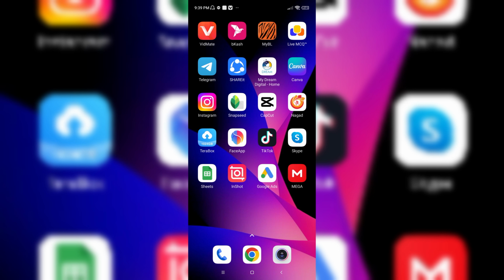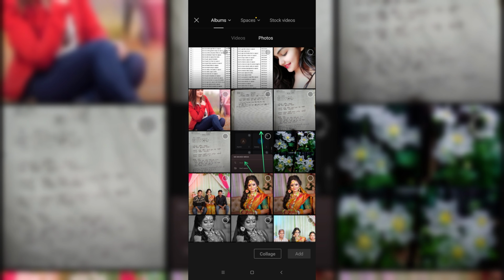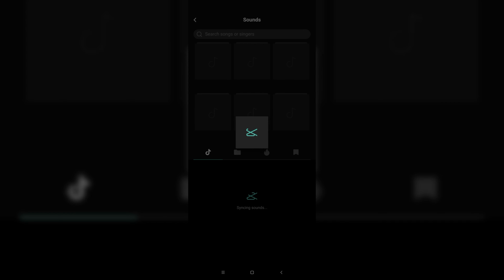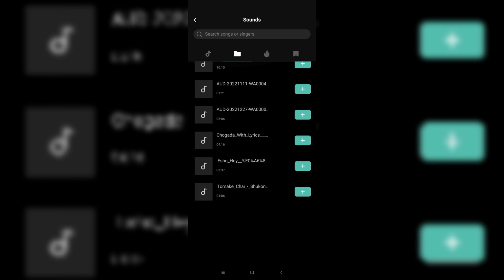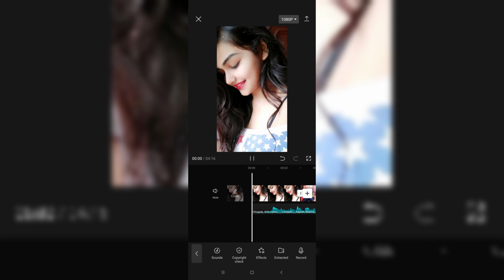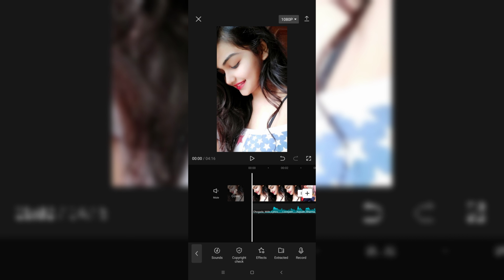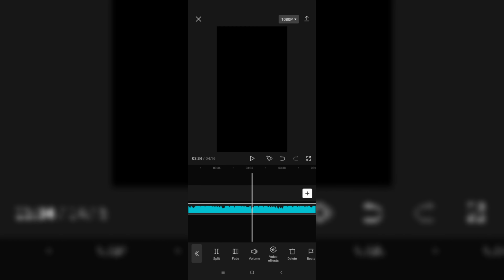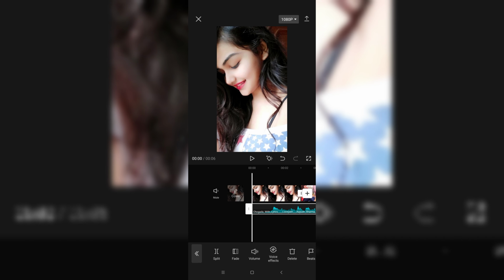How to add own music to capcut 2024 | Initial Solution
Hello, My Dear friends, !! In this video I will Show you How to add own music to capcut. Watch the video till the end Thanks.

Step 1: Launch the CapCut software on your device and select the "Music" icon from the bottom toolbar.
Step 2: Click on the “My Music” tab to access access your device's music library.
Step 3: Navigate to your music collection to find the music track you want to use, then select it to add to your edit.

0:00    Introduction
0:19    Main Part
2:22   Happy Ending